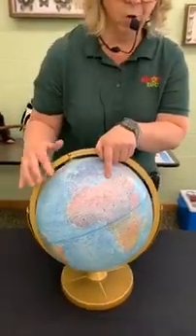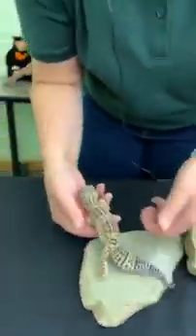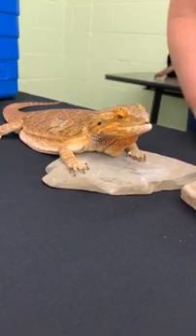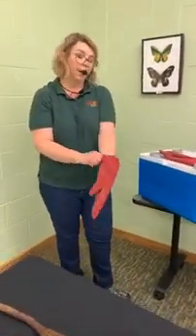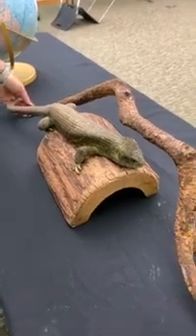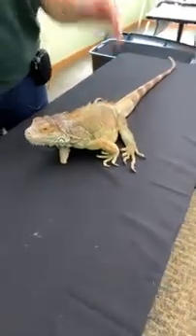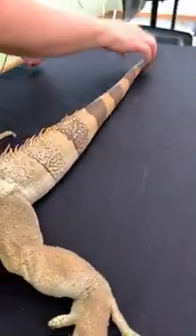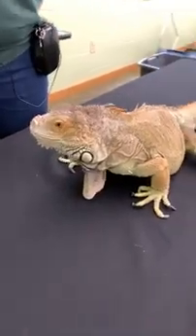Akron Zoo Lunch and Learn 5/6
Leapin’ lizards! We’re talking all about lizards during today’s Lunch and Learn and meeting a few lizard residents here at the Akron Zoo.